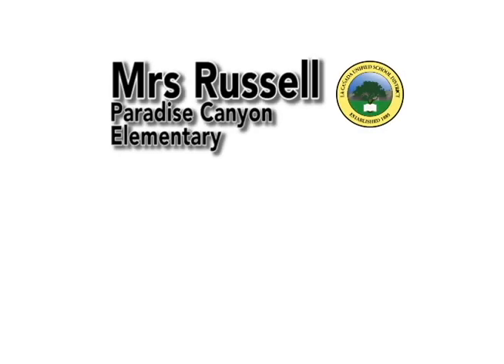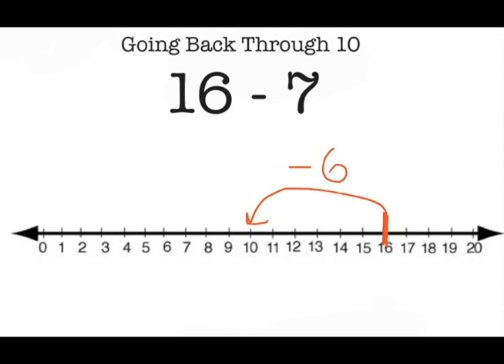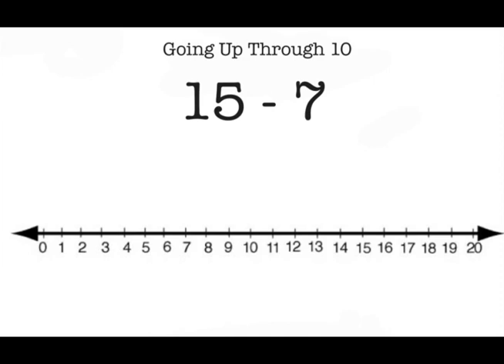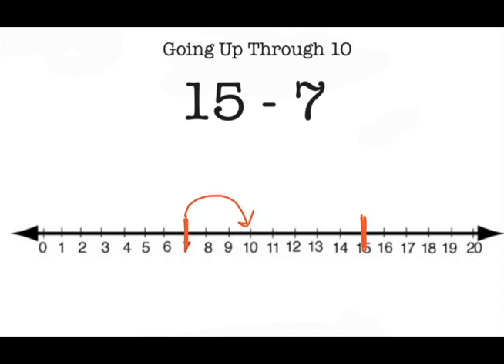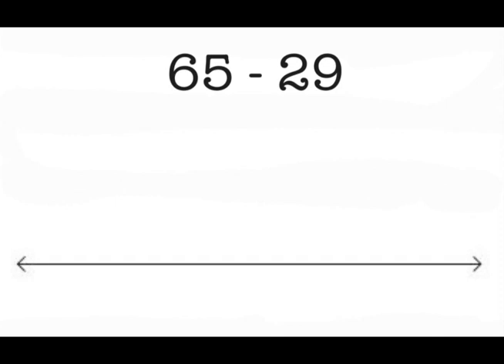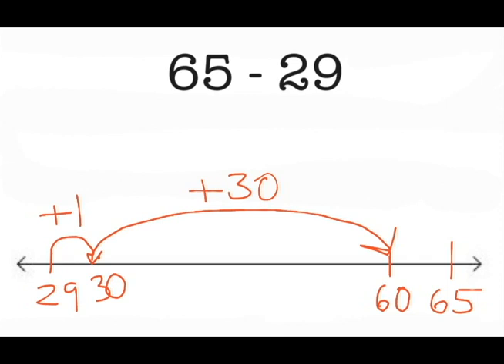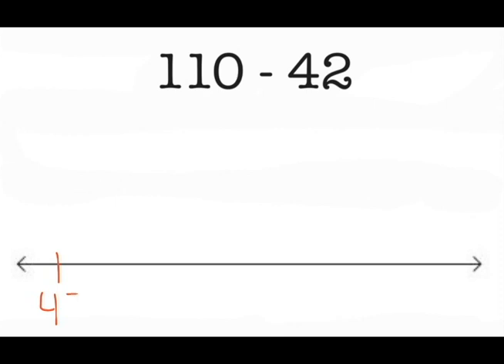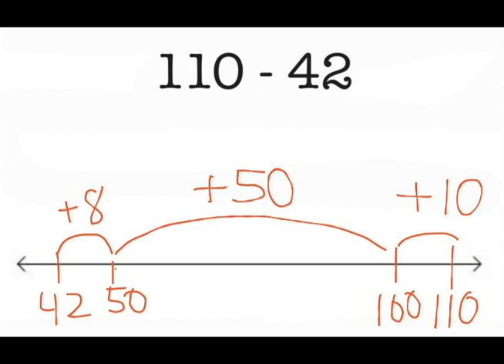Everyday Mathematics: Subtraction on a Number Line - 2nd Grade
Mrs. Russell talks about how to use a number line to help with subtraction.